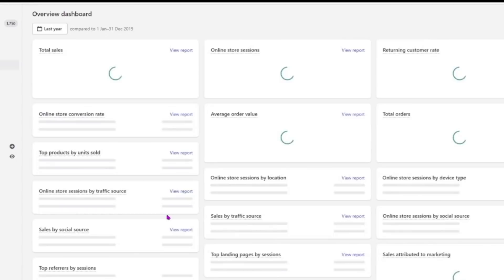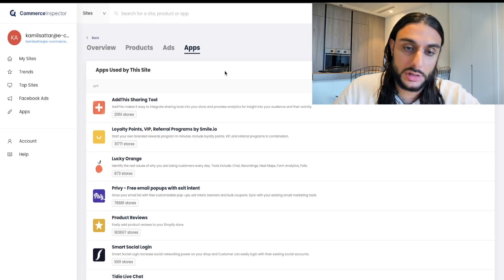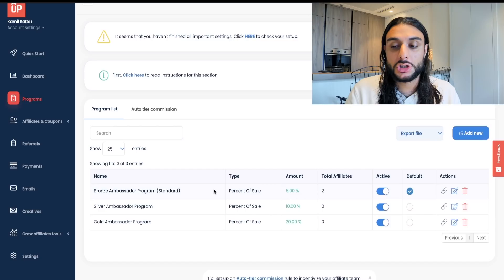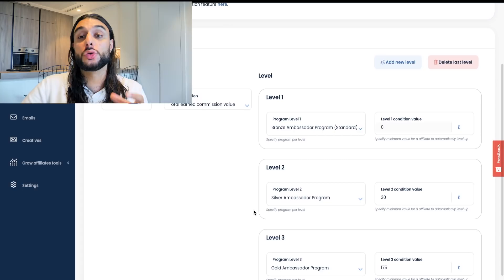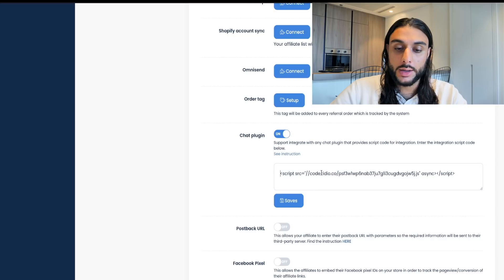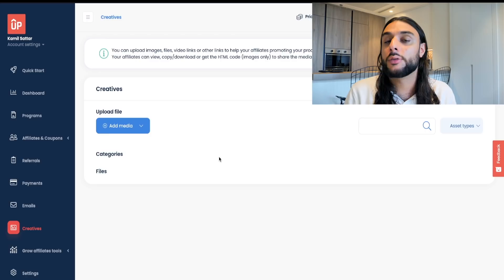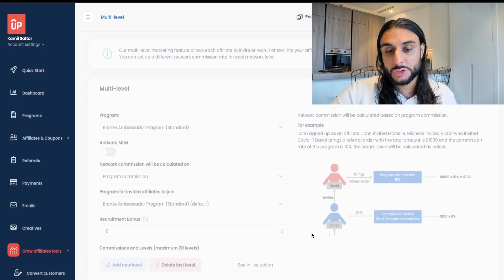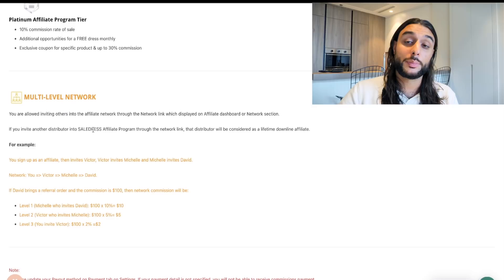See How This Shopify Store Makes $1,116,708 Using Affiliate Marketing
💻 Shopify 14 Day Free Trial In this video I will be breaking down this $7-figure Shopify Dropshipping store, This store is using a powerful affiliate marketing strategy that ill be showing you how you can replicate in your Shopify store

THE ECOM KING YOUTUBE  FAMILY MEMBERSHIP IS NOW AVAILABLE

🎓 MENTORING LINKS

For $50 Off Use Coupon Code

📦 BEST SUPPLIERS